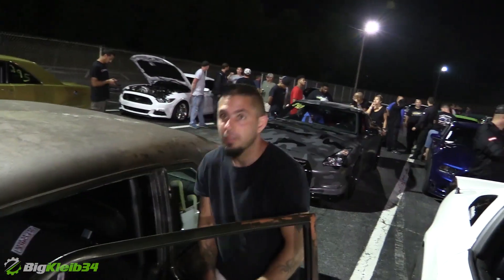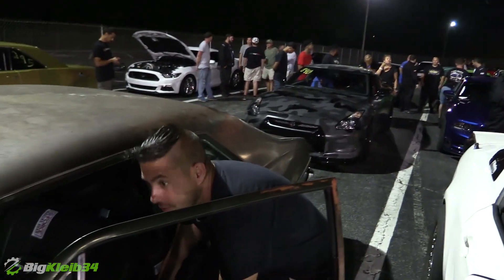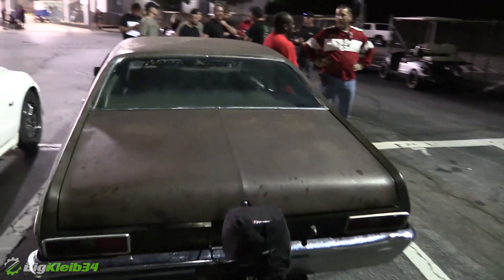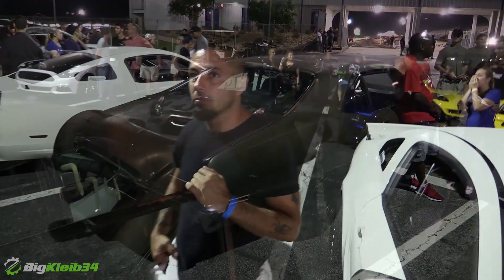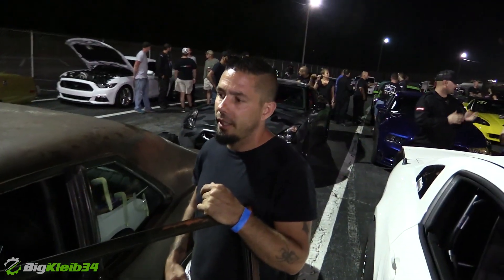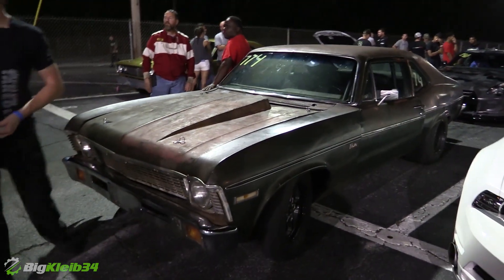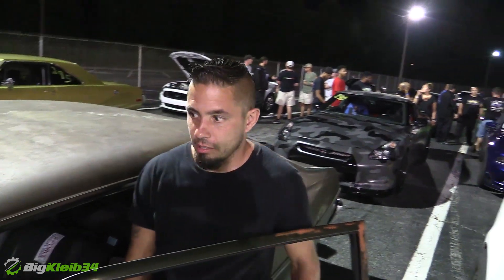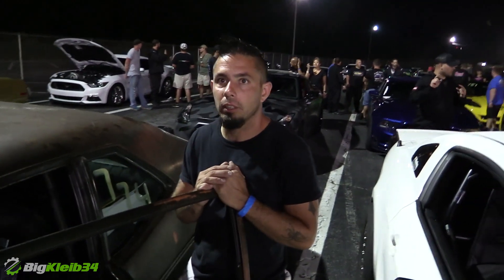Never Trust the Rusty Ones! (1300hp Super Sleeper!)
There's just something about these cars that don't look the part that is just so awesome! One moment, you're looking at the patina and the next, your jaw is on the floor!

Fan Mail: